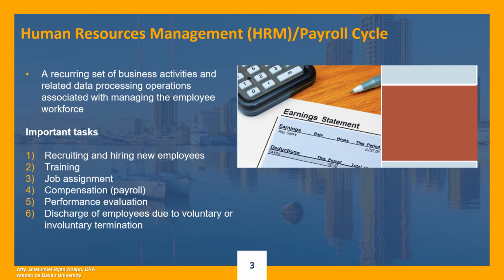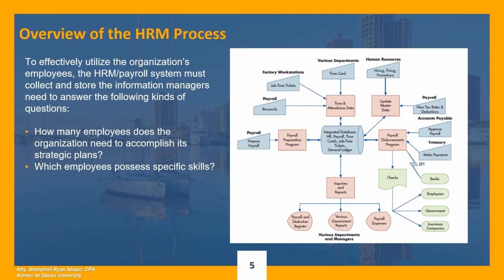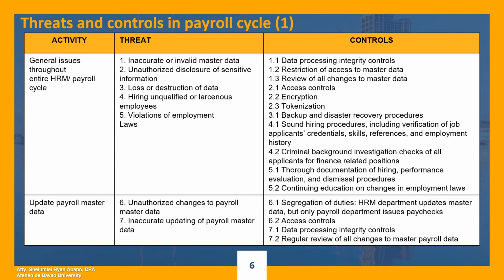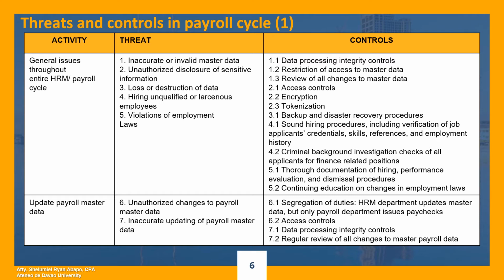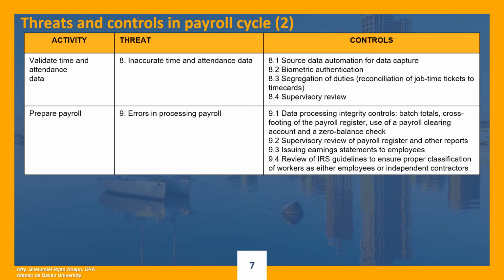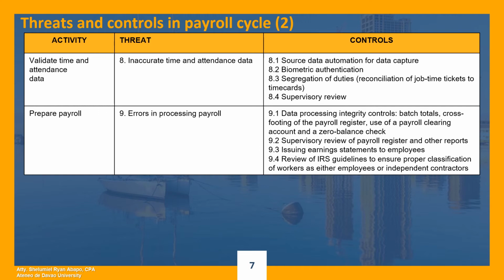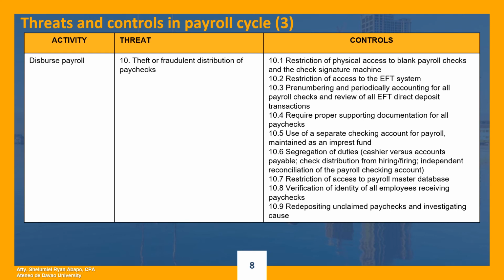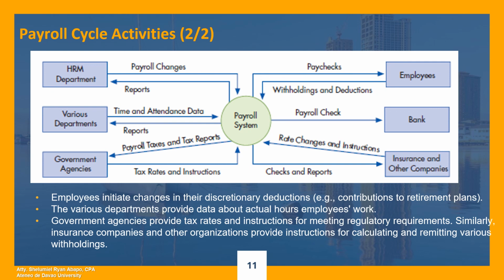Chapter 8 The Payroll Cycle: A Comprehensive Guide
Accountants and payroll specialists, enhance your payroll knowledge! This lecture provides an in-depth look at the payroll cycle, from timekeeping to tax compliance.

Topics Covered:

Calculating gross pay (wages, overtime, commissions)
Statutory deductions (taxes, social security, etc.)
Payroll processing and disbursement
Payroll reporting and tax forms
Best practices for payroll accuracy and compliance
Master accurate and timely payroll processing!